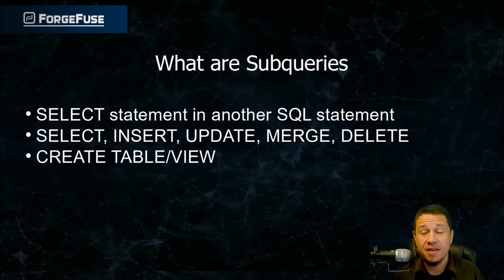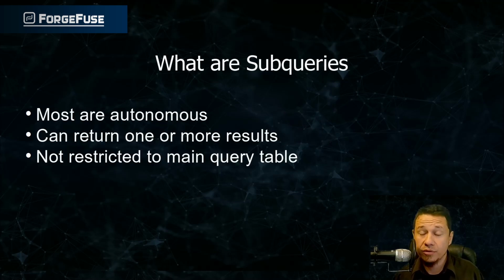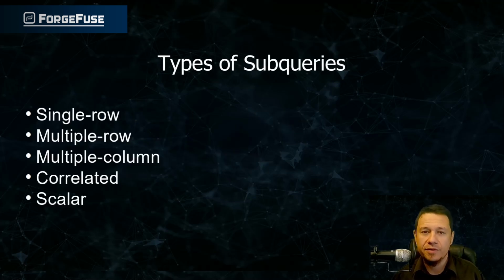What are Subqueries - Oracle SQL Certification (1Z0-071) | Section 12, Video 1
with some additional explanations of course. In this lesson, you’ll start a brand-new section focused on one of the most powerful SQL concepts: subqueries. A subquery is simply a query inside another SQL statement — but don’t let the simplicity fool you. They can dramatically expand what you’re able to do with SQL.

📌 What you’ll learn:

What a subquery is and where it can be used (SELECT, FROM, WHERE, and more)

How subqueries can appear in INSERT, UPDATE, DELETE, MERGE, and even CREATE statements

The idea that most subqueries should work independently on their own

Why subqueries are useful for building complex and dynamic queries

The main types of subqueries:

Single-row

Multiple-row

Multiple-column

Correlated

Scalar

This lesson lays the foundation for everything that follows in the subqueries section. Master this concept, and you’ll unlock a whole new level of SQL problem-solving.